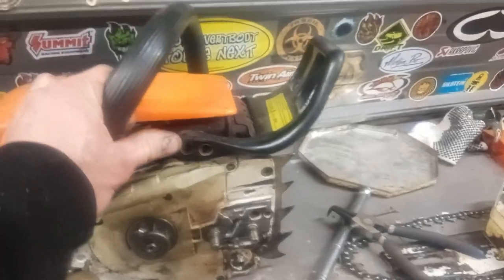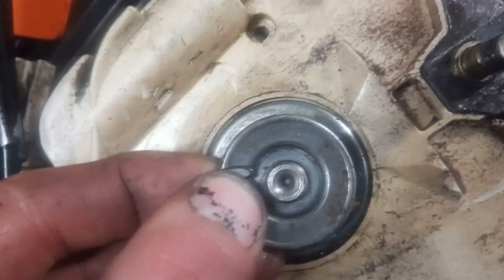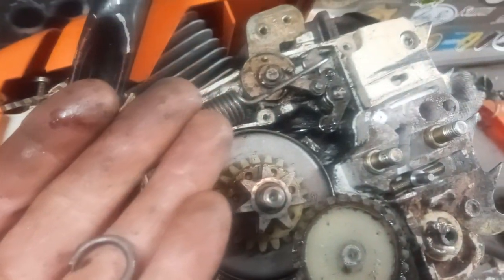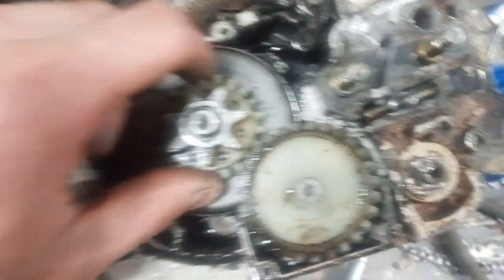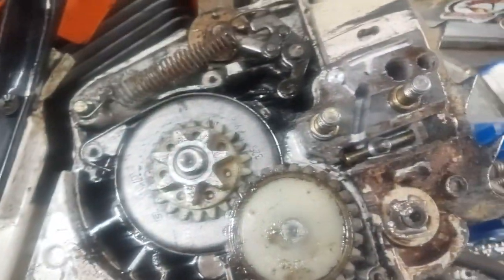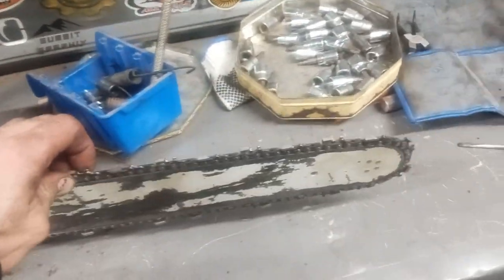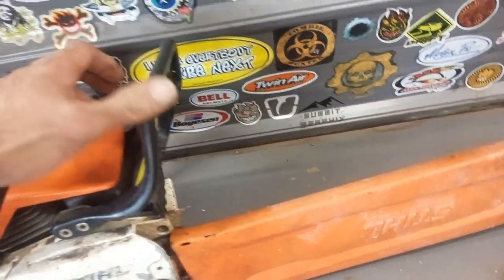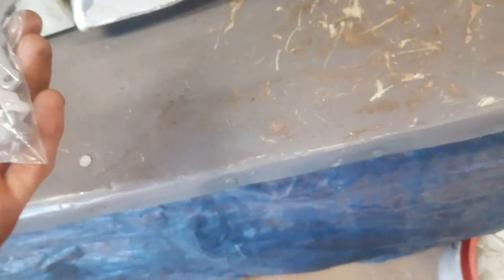How To Fix STIHL Chainsaw Brake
Has your chain brake stopped working? In this video I explain what is likely wrong and how to fix it! After its all fixed its time to go for a walk with the dogs...

00:00 Intro
00:20 Disassembly
01:10 The Problem
04:35 Test
05:20 Walk with the dogs